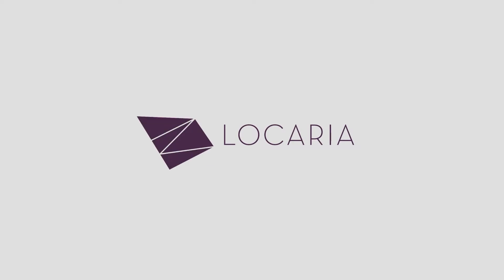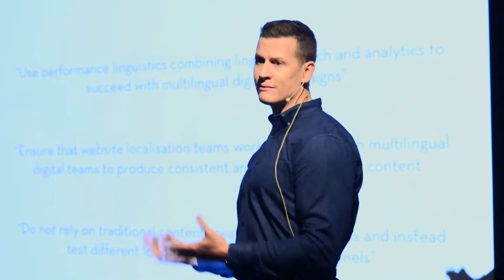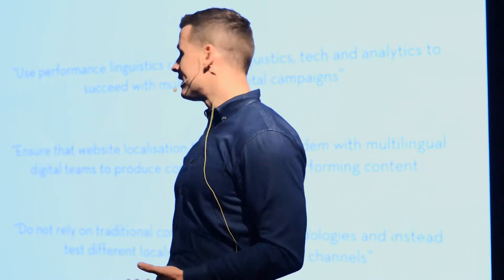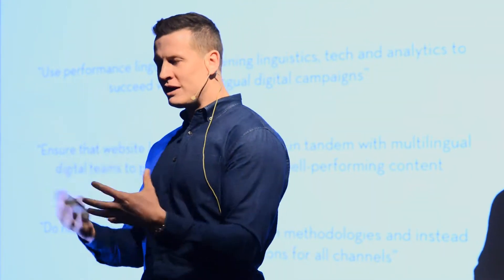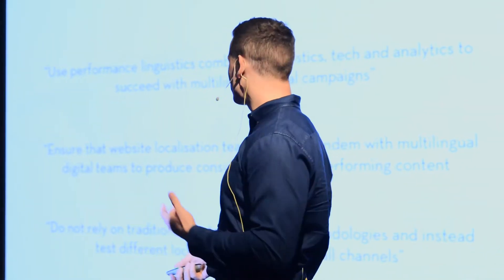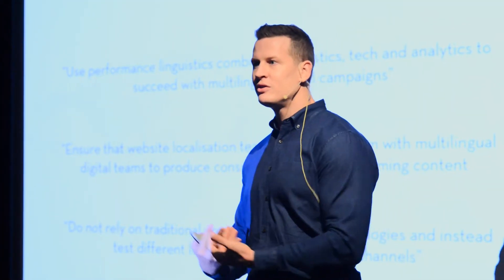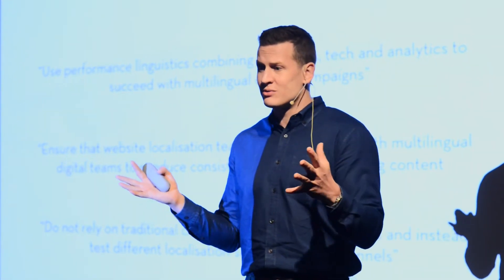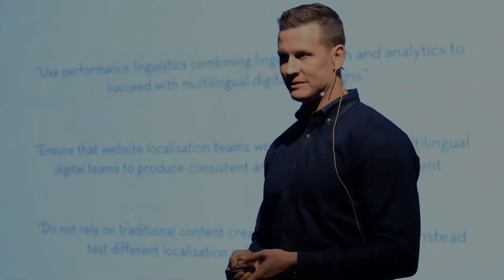Performance Linguistics™ and Localisation Summary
"Hear Locaria's founder Hannes Ben summarise the key learnings from our recent seminar on Performance Linguistics™ and localisation for digital marketing"